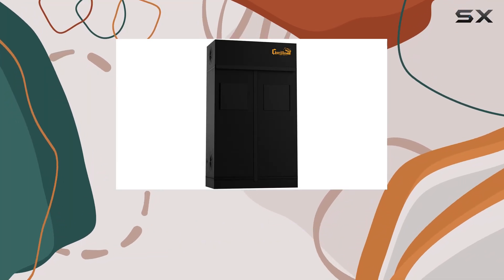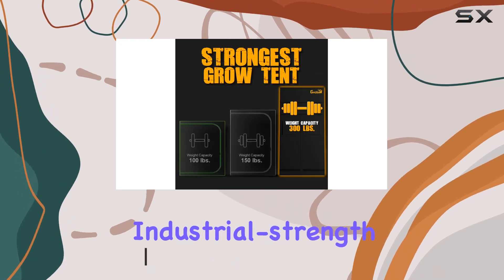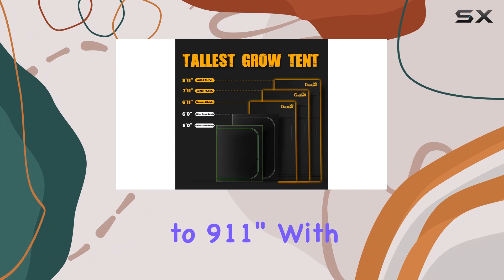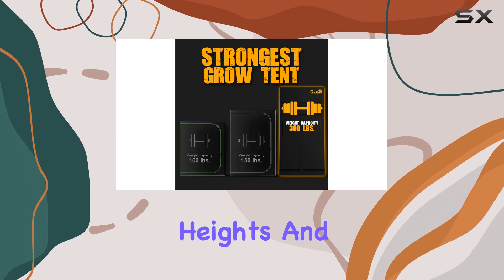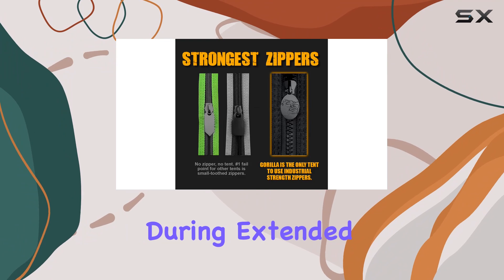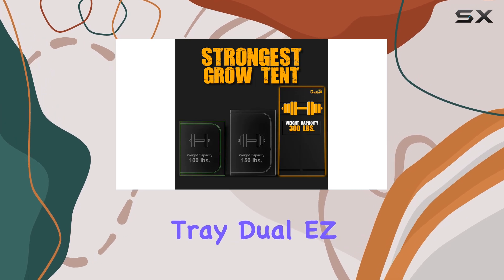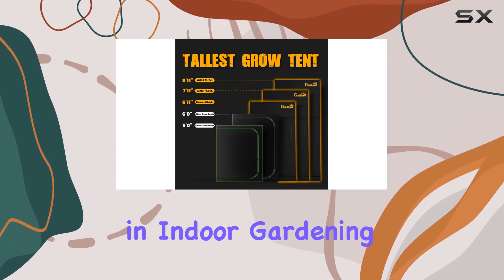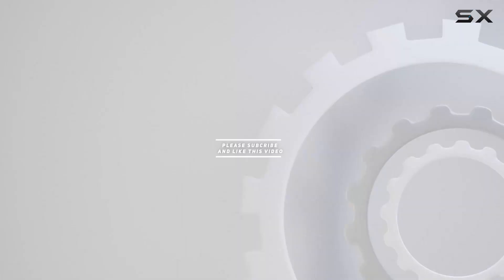Gorilla Grow Tent 2x4: Best Indoor Growing Solution with Adjustable Height and Superior Build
0:00 Intro
0:06 Review

Things that we mentioned in this video:
Gorilla Grow Tent 2x4, : B0BBGZ7ZV6